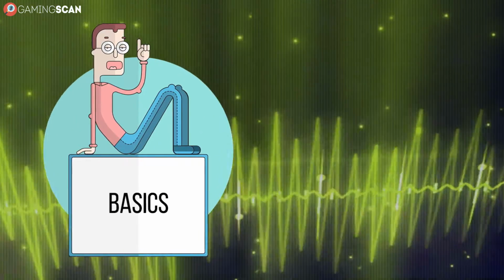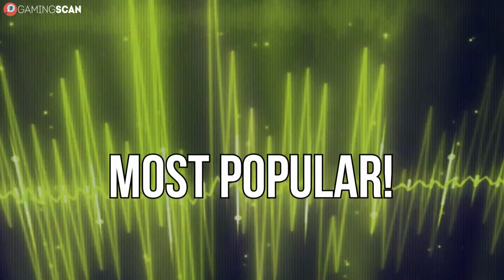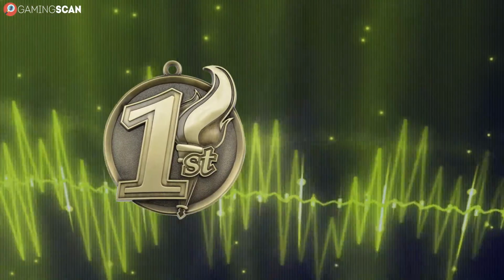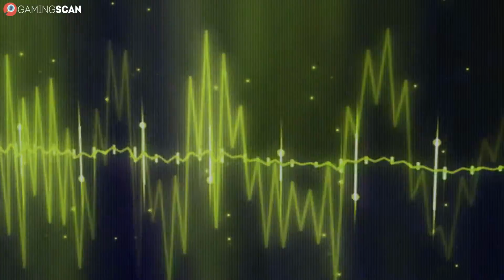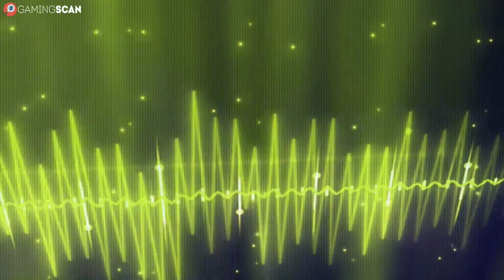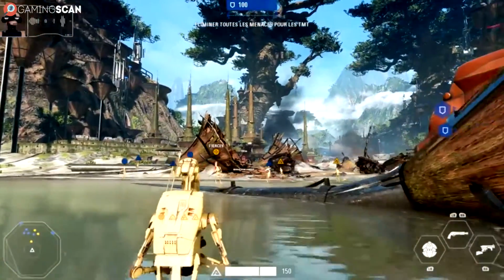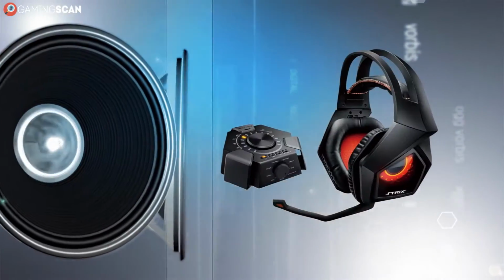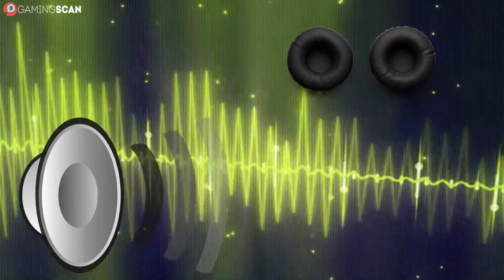Is Virtual Surround Sound Worth It For Gaming? [Simple Guide]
So is virtual surround sound worth it? Should you buy a gaming headset that supports 5.1 or 7.1 virtual surround sound?

This is exactly what we'll answer in this video!

Timestamps:
0:00 Intro
0:32 Surround Sound
1:54 Virtual Surround
2:54 Conclusion
4:06 Outro